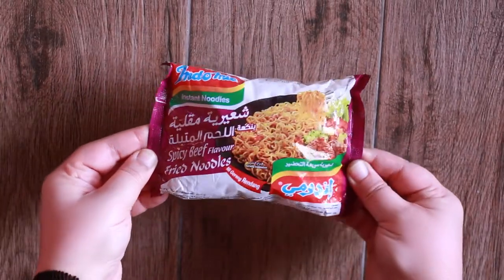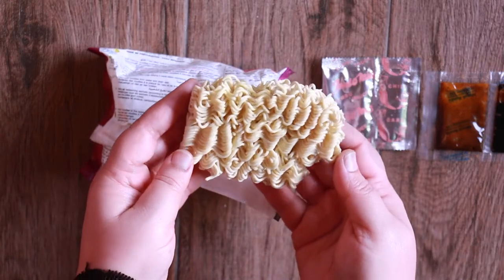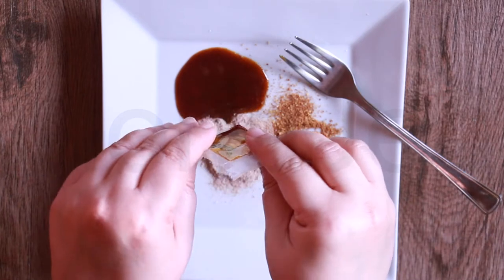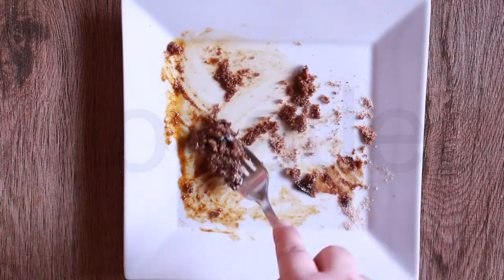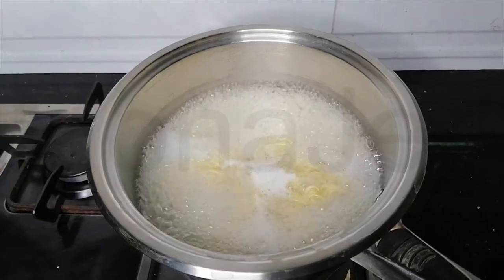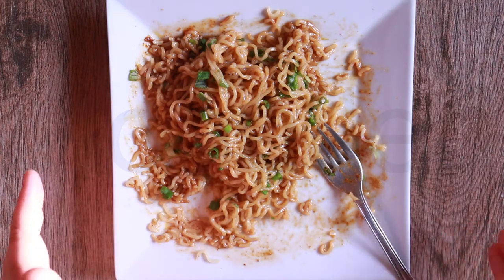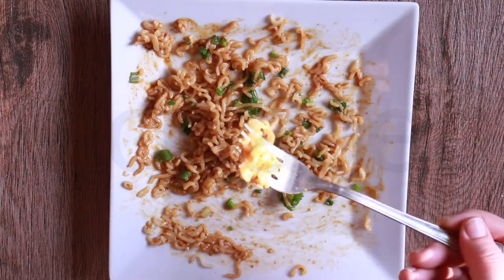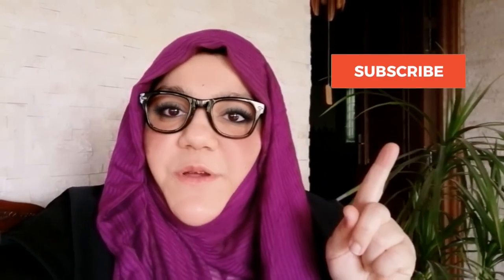Taste Test of Indomie Mi Goreng Rendang Instant Noodles from Esajee's!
Indomie Mi Goreng Rendang Spicy Beef Flavour Noodle 80g

Indomie Mi Goreng Rendang Instant Noodle is a spicy beef flavoured dish. It is a stir-fry noodle with rendang flavour. Rendang is a traditional cuisine originated among an  ethnic group in Indonesia. Later, it has become a hot favourite of Indonesian people. Nowadays, this dish has admirers all around the world.
Indomie Mi Goreng is an instant noodles product line made under the Indomie brand by the Indofood company, the world's largest instant noodle manufacturer, located in Indonesia. Mi Goreng is Indonesian for "fried noodle". Indomie Mi Goreng is simply abbreviated as Indomie goreng by most Indonesians. Indomie Goreng is a type of instant noodle served without soup and is stirred well with soysauce, oil, and seasoning. This instant noodle derived its inspiration from traditional Indonesian dish called mi goreng, a variant of fried noodle common in Indonesia. Many street vendors sell it and traditional mi goreng is considered as common food by the people. This product has gained a cult following in Indonesia and in various other parts of the world!